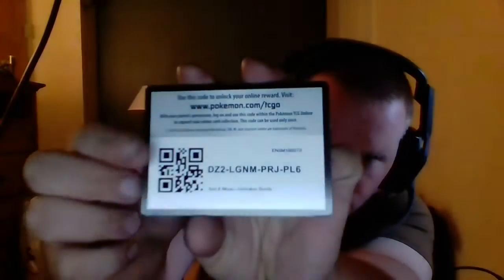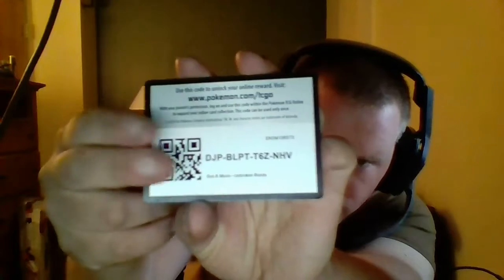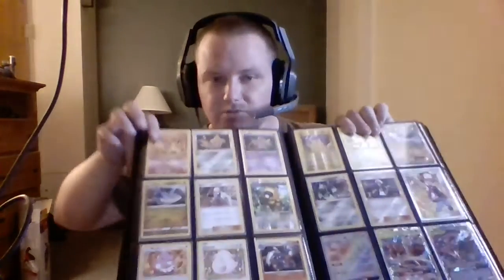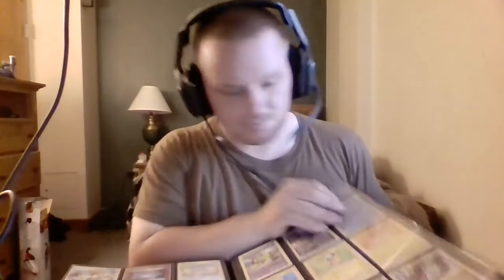SURPRISE CARD OPENING AND POKEMON GO INFO